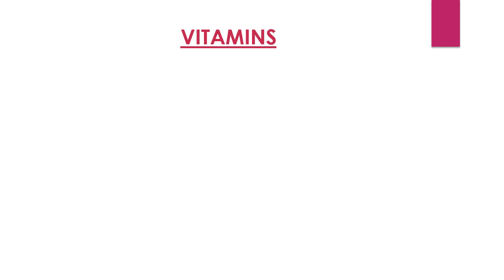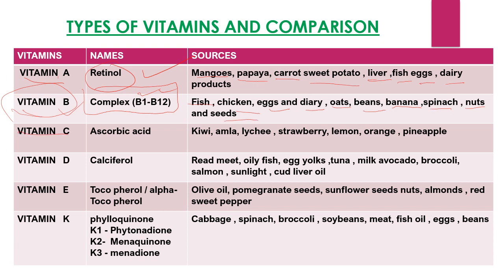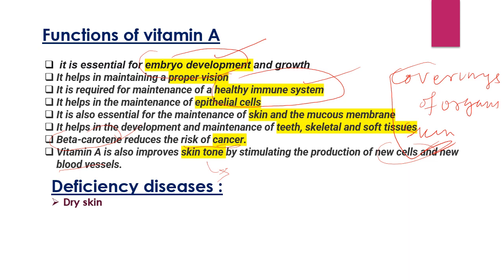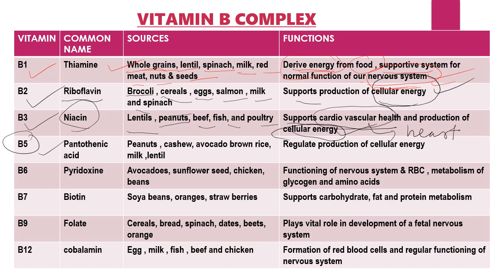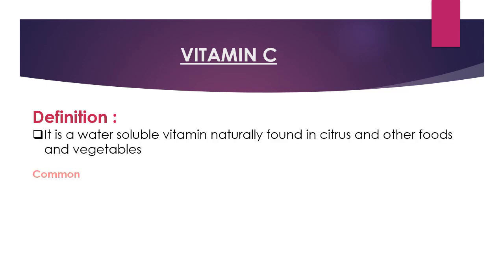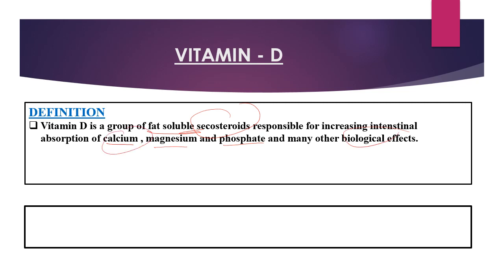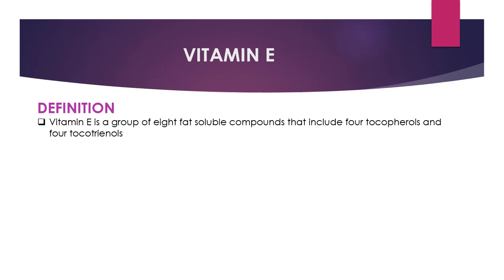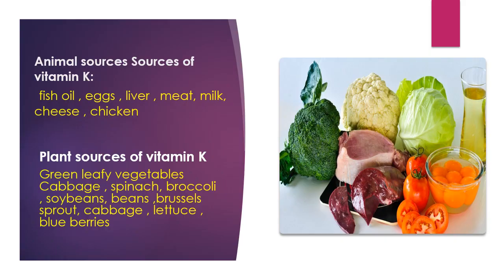ALL FACTS ABOUT VITAMINS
welcome viewers ,
Videos are compatible for competive examinations